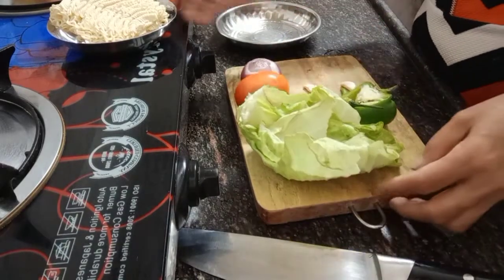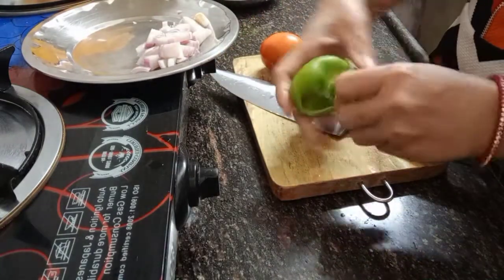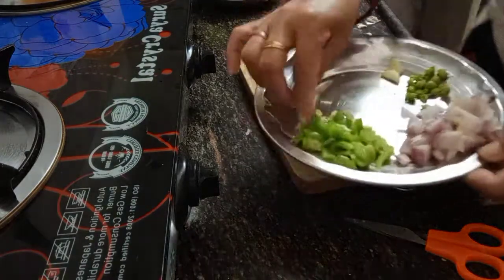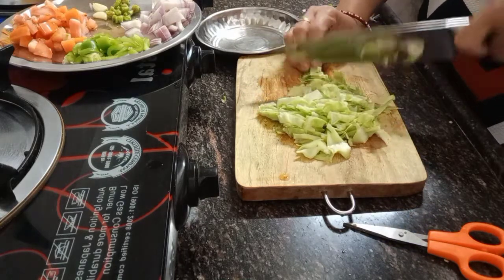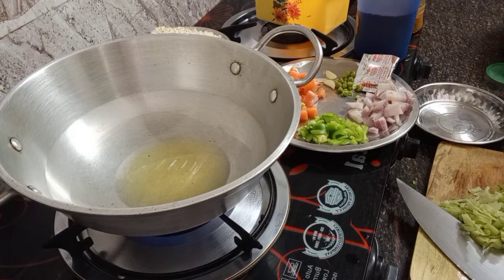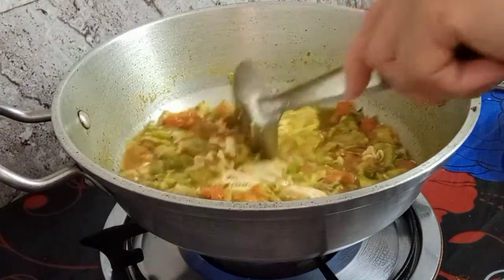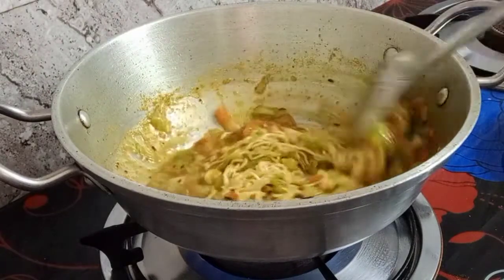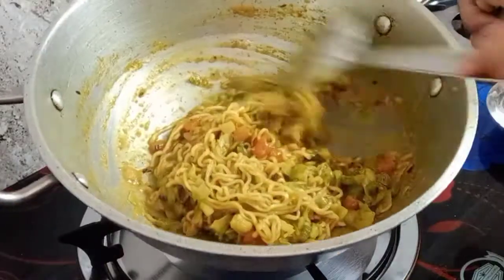Cooking delicious noodles Indian masala style.